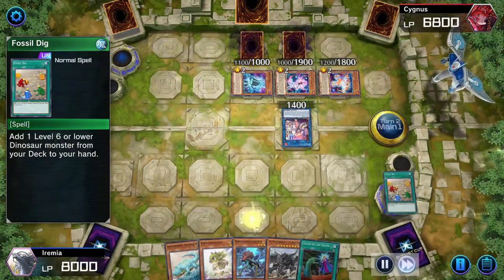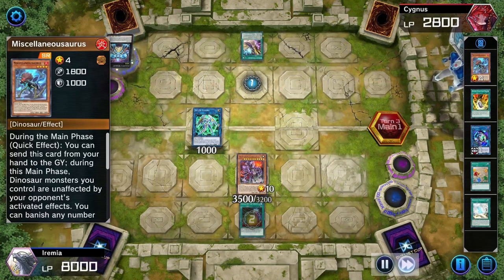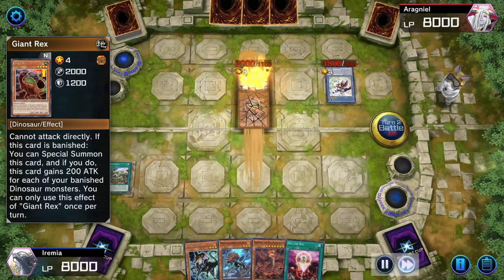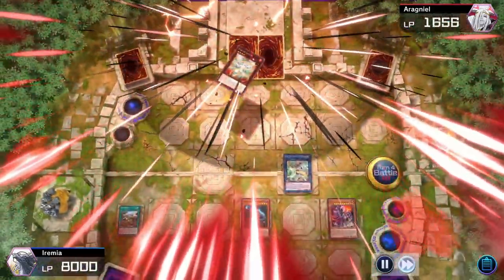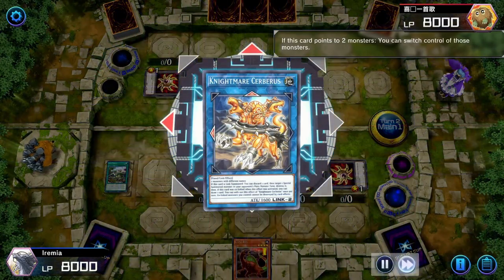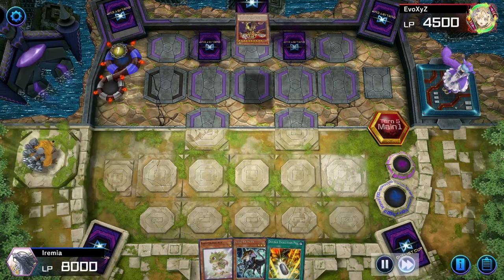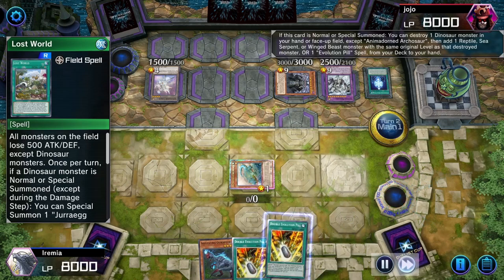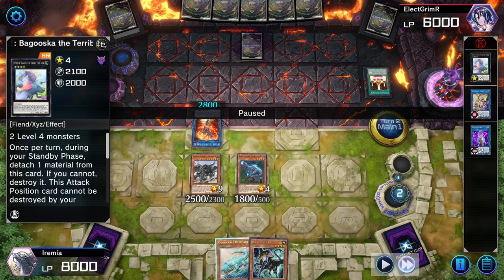Dino FTK But We're Stuck Going Second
Can we win when forced to go second in Yugioh Master Duel?

Deck List
Monsters
2x Animadorned Archosaur
3x Babyceresaurus
2x Petiteranodon
3x Ash Blossom
1x Scrap Chimera
3x Miscellaneousaurus
2x Souleating Oviraptor
2x Scrap Raptor
1x Scrap Golem
2x Dogoran Kaiju
2x True King Lithosagym
1x Ultimate Conductor Tyranno

Spells
1x Terraforming
1x Magical Mallet
2x Double Evolution Pill
1x One For One
3x Fossil Dig
1x Dragonic Diagram
2x Lost World
2x Called by the Grave
1x Crossout Designator

Traps
2x Infinite Impermanence

Extra Deck
1x Catastor
1x Psy-Frame Lord Omega
1x Geomathmech Magma
1x Phantasmal Lord Ultimate Bishbaalkin
1x Evolzar Laggia
1x Evolzar Dolkka
1x Bagooska
1x Dugares
1x Chronomaly Machu Mech
1x Linkuriboh
1x Secure Gardna
1x Knightmare Cerberus
1x Scrap Wyvern
1x Geonator Transverser
1x Apollousa

1. Weevil, Rex, Bandit Keith Theme - Duel Links
2. Battle City Theme - Yugioh DM OST
3. Seto Kaiba Theme - Yugioh DM OST
8. Claw of Hermos - Yugioh DM OST
9. Jaden's Theme - Yugioh GX OST

Time Stamps
0:00 Intro
0:50 Spright
4:38 Nekroz
8:38 Nibiru
11:03 Eldlich
13:39 Invoked
15:39 Salamangreat
18:20 Outro